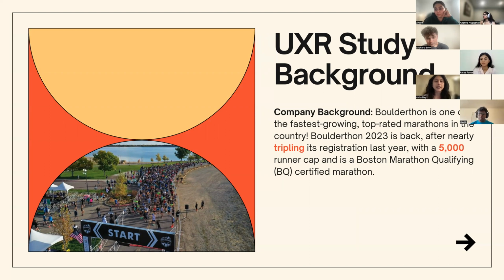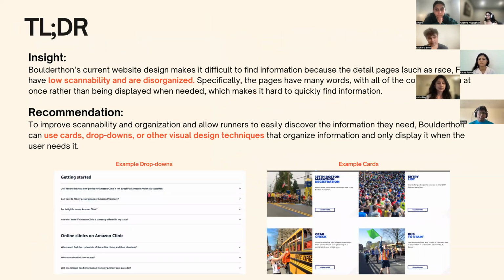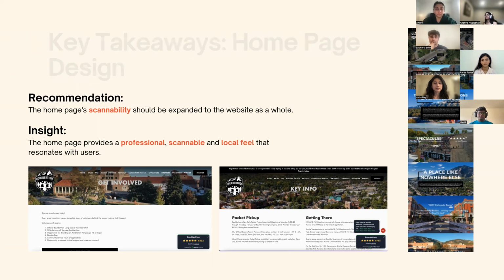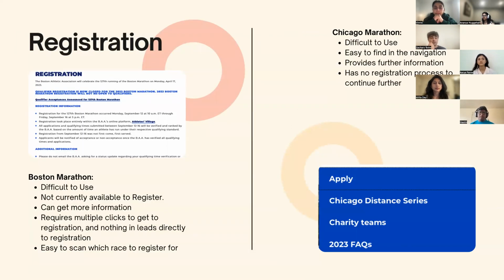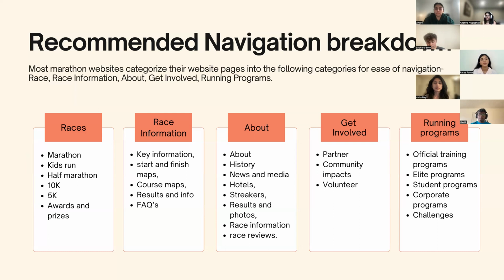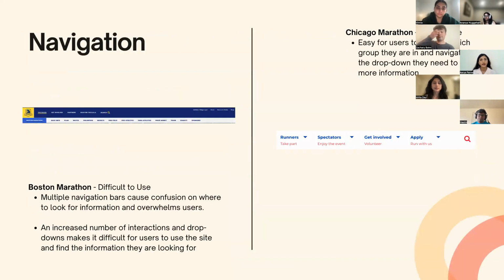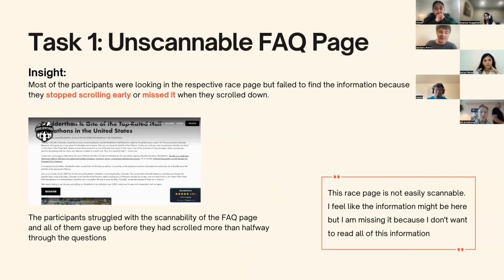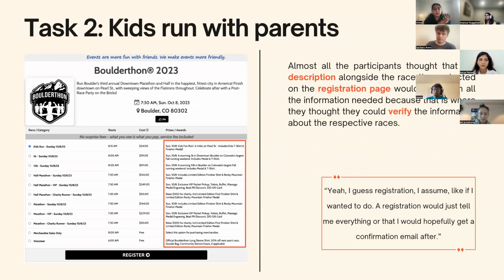Boulderthon - UXR Final Presentation